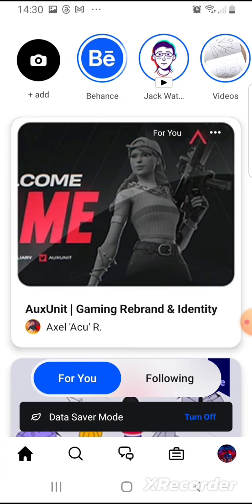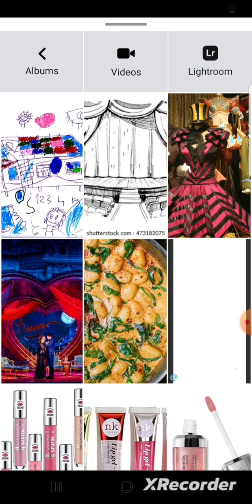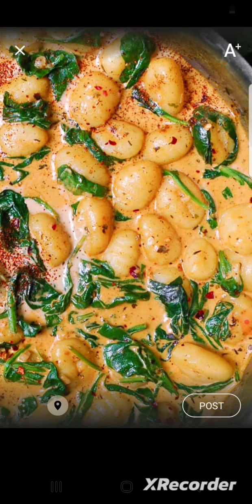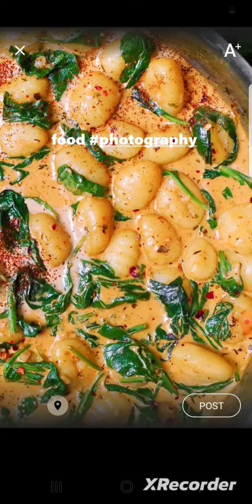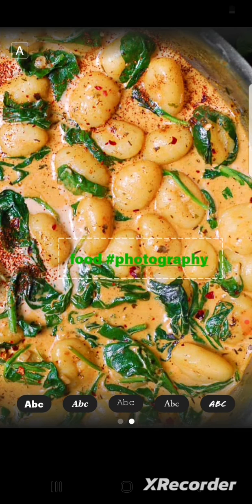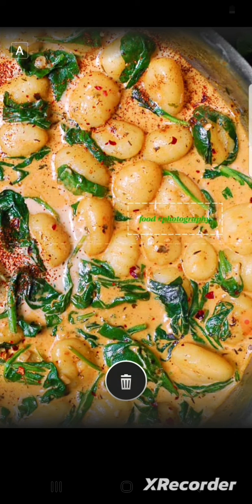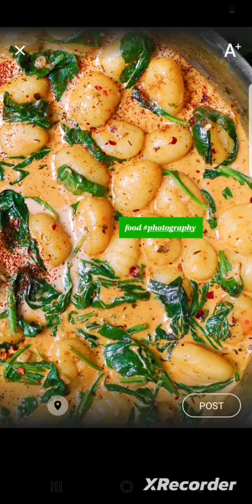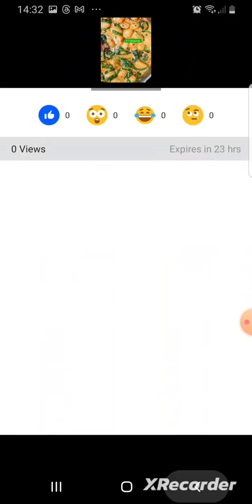How to share a story on Behance?